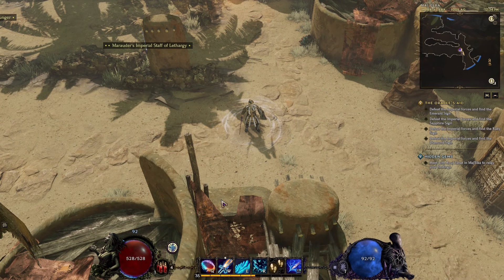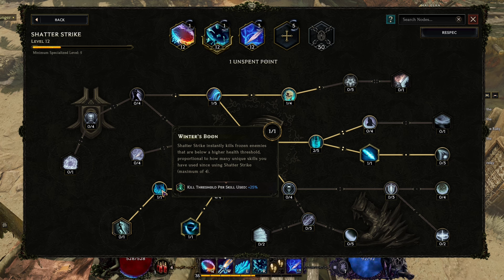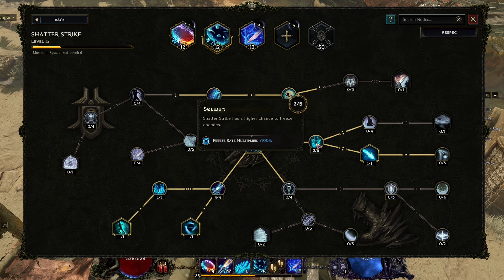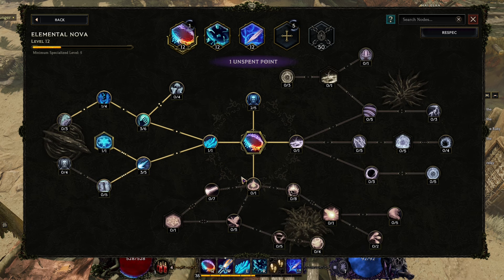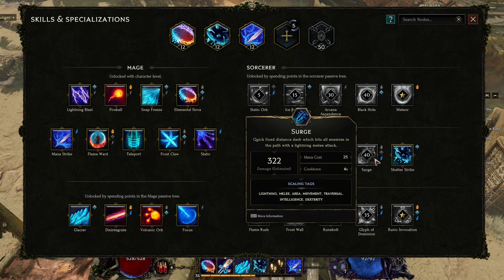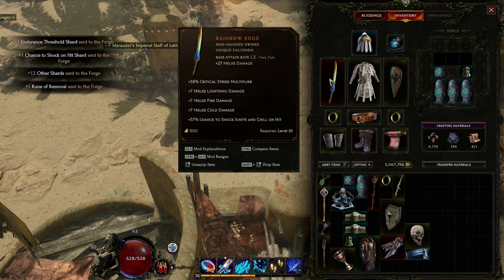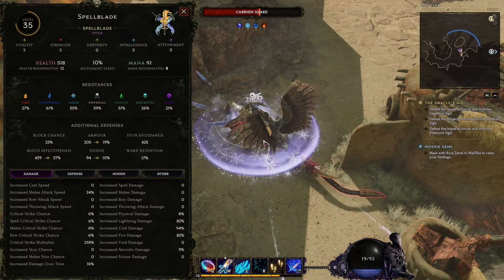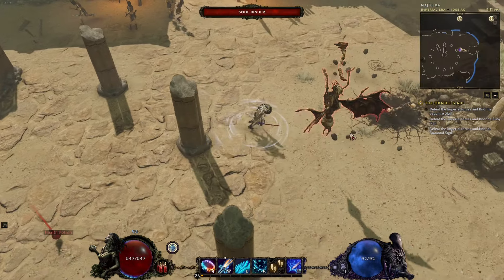Spellblade Shatter Strike Build - Can We Make an Instant Killer? - Last Epoch - Ep 4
After going through all of the classes and masteries, it's time to push one of the builds towards the endgame and discover what's there. I will keep farming in between the episodes to skip some of that boring process of leveling up, and we'll be spending passive and active skill points and talk about the choices I make in the video, before we run through the maps and test the new power level.

I hope you will enjoy this style!

00:00 Intro
02:35 Skill theory
16:56 Items, at the moment
18:25 Fighting enemies